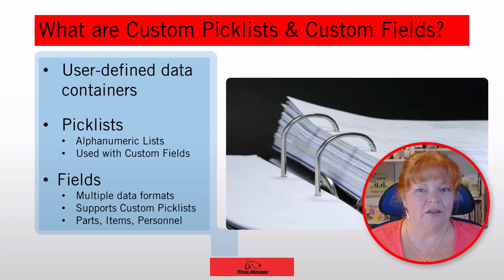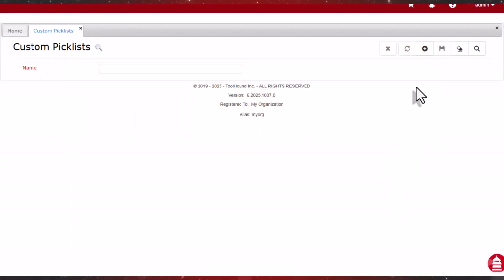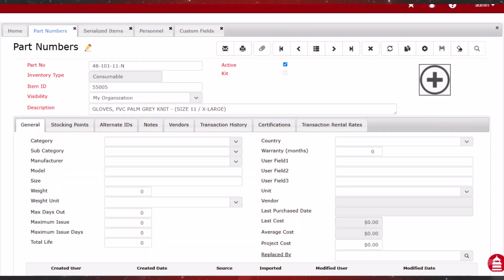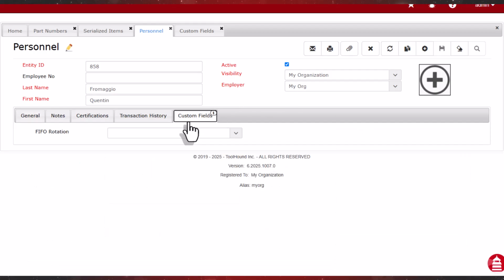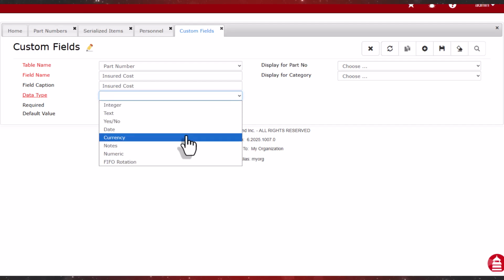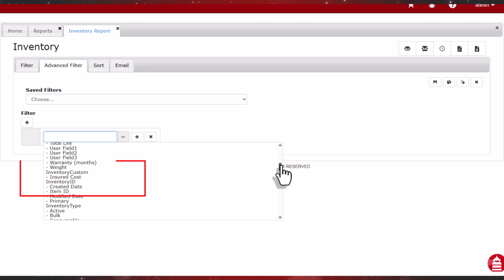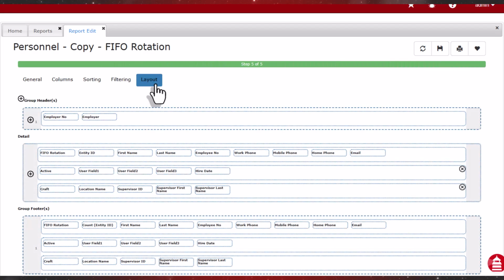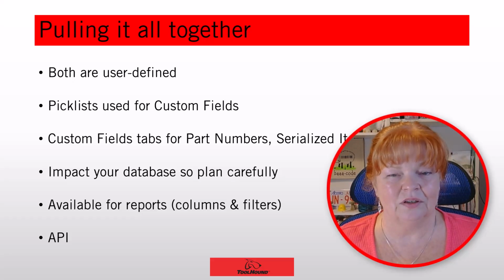Using Custom Picklists & Custom Fields in ToolHound 6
We'll look at how to use power and flexibility of Custom Picklists and Custom Fields to leverage the ability to add specialized fields to your ToolHound database to track information specific to your organization’s needs.

00:00 Intro
00:11 What are Custom Picklists & Custom Fields?
01:19 Adding Custom Picklists
02:26 Custom Fields
03:10    Adding a Custom Field for a Picklist
03:48    Viewing Custom Fields on Personnel
04:03    Adding a Date Custom Field
04:36    Viewing Custom Fields on Serialized Items
04:48    Adding a Currency Custom Field
05:25    Viewing filtered Custom Fields on Parts
06:00 Custom Fields & Reports
06:07    Filtering on Custom Fields
06:57    Adding Custom Fields to Reports
08:08 Tips to Remember
08:51 Contact Support with questions